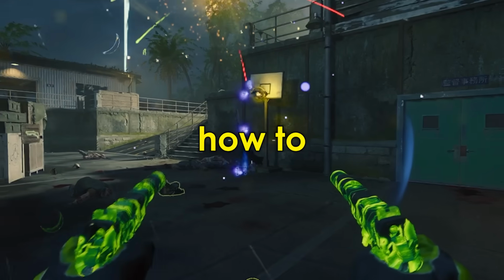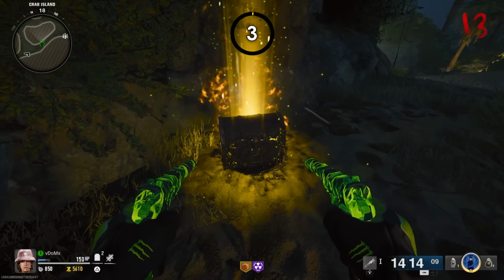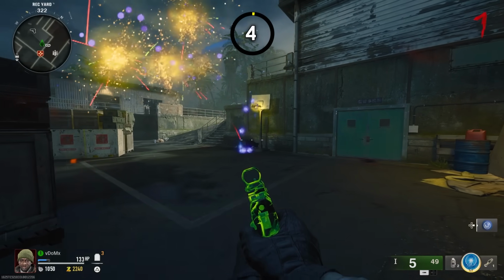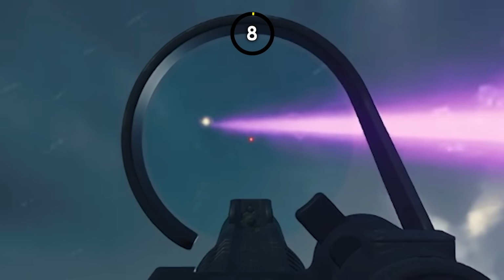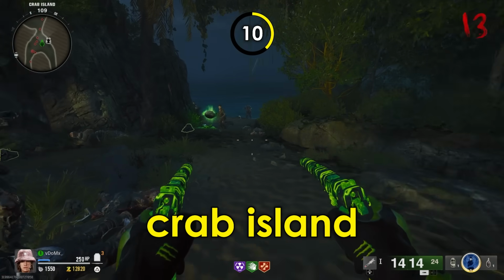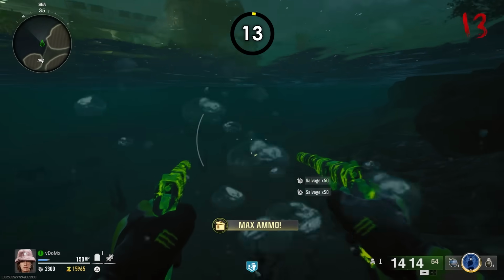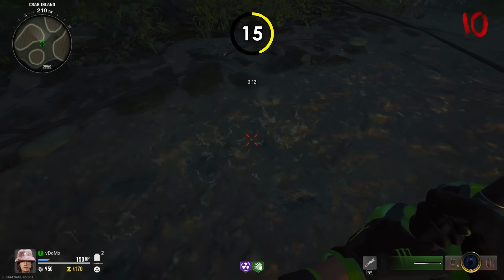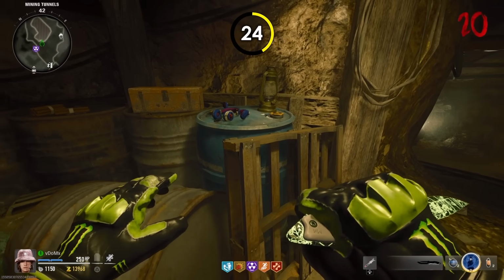ALL 24 SIDE EASTER EGGS ON TERMINUS (BLACK OPS 6 ZOMBIES)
Every Terminus Easter Egg (How to) in Black Ops 6 Zombies! There are 24 side easter eggs, all time stamped below.

00:00 Intro
00:16 - Perkaholic easter egg
01:29 - Peck 5000 points refund easter egg
02:16 - Talisman easter egg (double points)
04:34 - Basketball easter egg (8,000 points)
05:36 - Pool Table easter egg
05:44 - Mega Stuffy pet easter egg
06:55 - Sentinel Artifact Rune easter egg
07:12 - Meteor easter egg
08:25 - Cages easter egg  (free perk)
08:58 - Boat Race easter egg
10:06 - Spores easter egg (free perk)
11:10 - Oxygen tank easter egg
11:38 - Underwater crates easter egg
12:16 - Cooking fish easter egg (achievement/trophy)
13:52 - Crab Whack-a-Mole easter egg (free perk)
14:44 - Instakill (powerup)
14:58 - 2x Points (powerup)
15:06 - Nuke (powerup)
15:13 - Bonus Points (powerup)
15:19 - Instakill (powerup)
15:27 - Max Armour (powerup)
15:33 - Full Power (powerup)
15:38 - Elevator easter egg
16:16 - Music easter egg

➡️ Got a Black Ops 6 clip? Submit it here for a chance to be featured
💜  Hosted by Dom